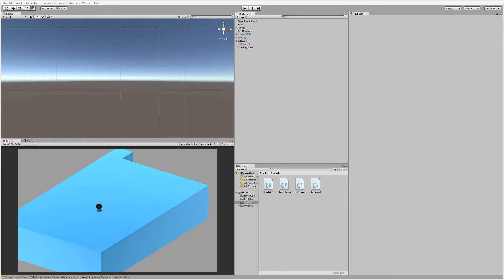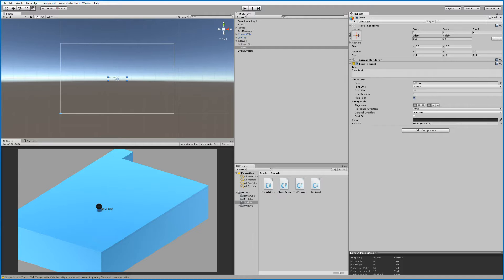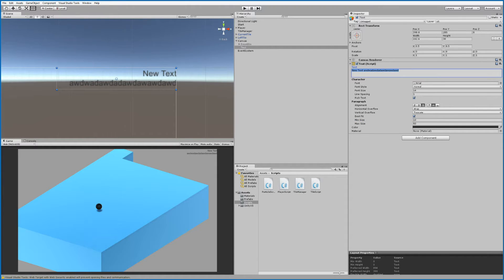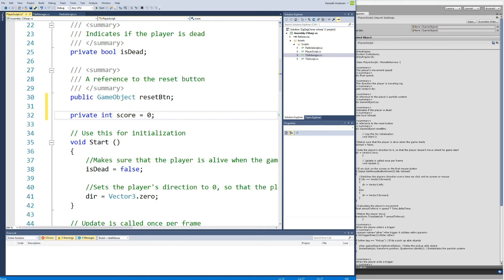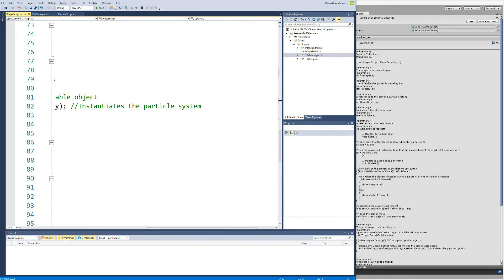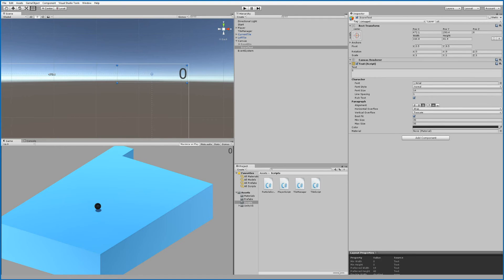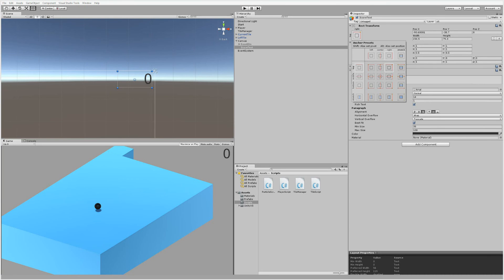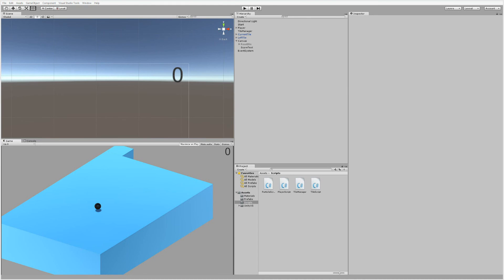7.2 Unity 5 tutorial: Simple Endless Runner - Showing the score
This tutorial will teach you how to create a simple endless runner like the game ZigZag. Through out the tutorial will will be using some techniques that will be useable in other games as well.

In this part of the tutorial, you will learn how to create and endless path.